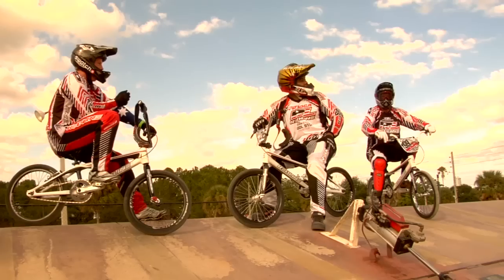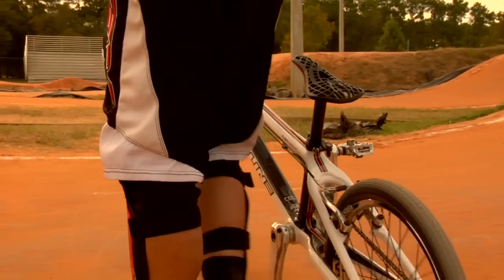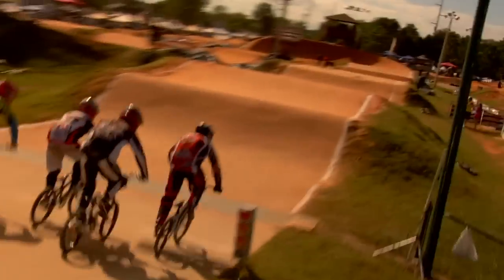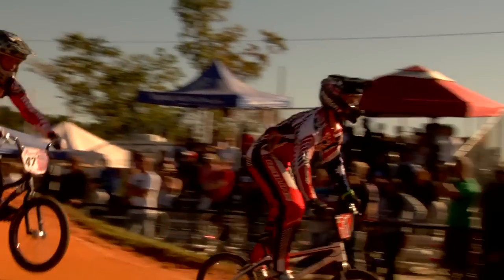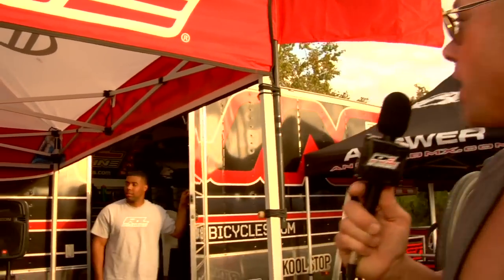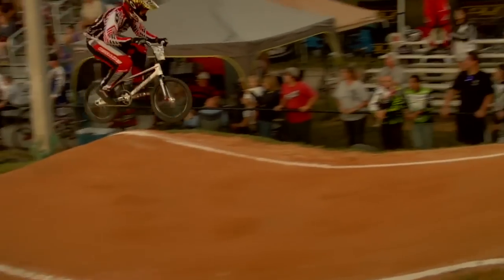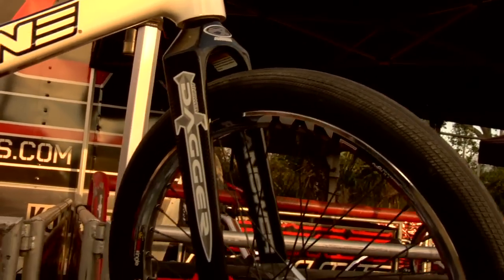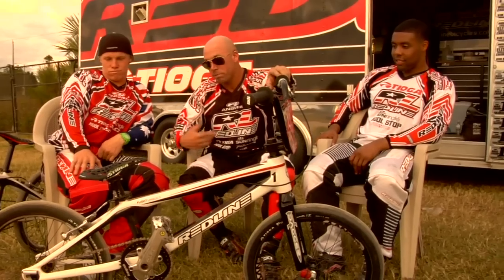Redline Flight Carbon Bike Check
ason Carnes, Sam Willoughby, & Denzel Stein give you an in depth review of the 2012 Redline Flight Carbon at the ABA Disney Cup in Orlando.